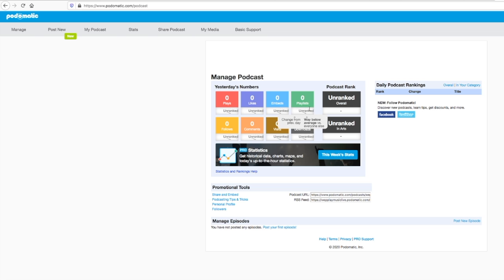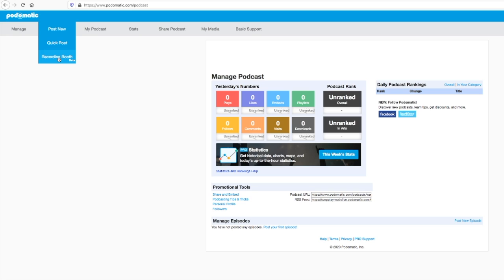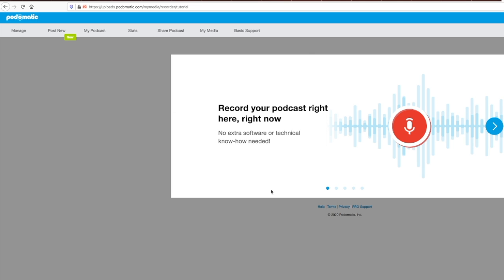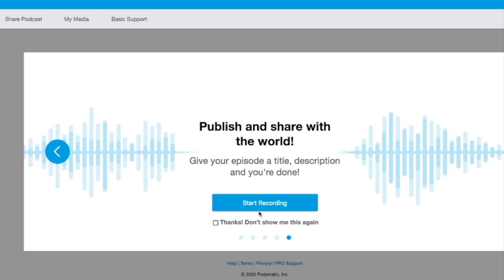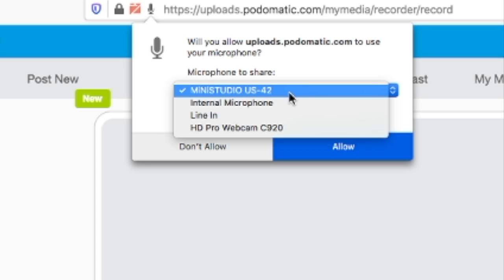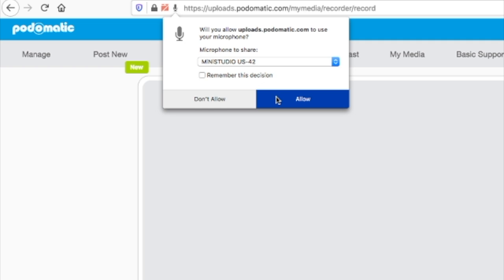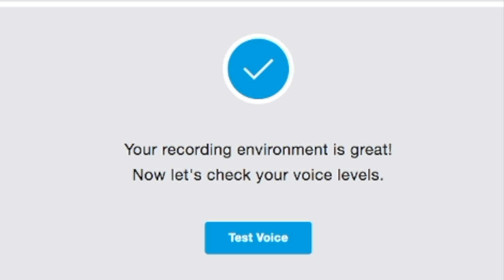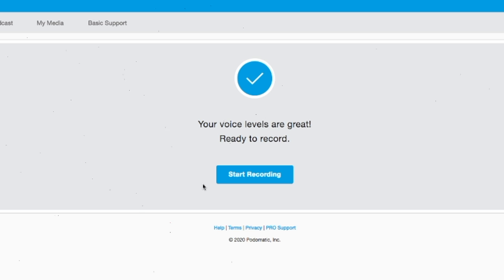CSRT - Online Creative Media Session 3 - How to make an audio podcast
CSRT - Online Creative Media Session 3
This tutorial is for aspiring podcasters wanting to know how to record a podcast from home and share with your friends and family via Spotify, Apple Music, Deezer & more for free ! That's right, absolutely no cost a at all.

Presented & Produced by Wayne George - Community Safety Response Team, Coordinator & Creative Media Specialist.